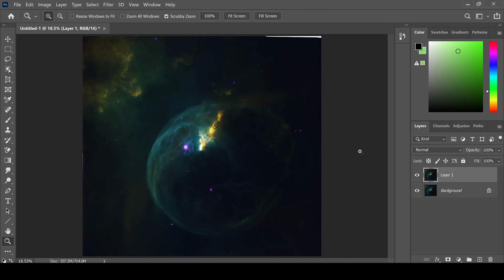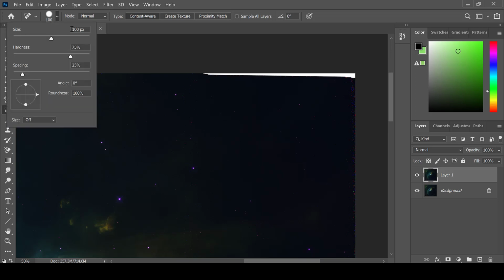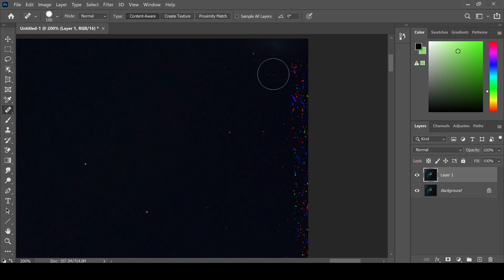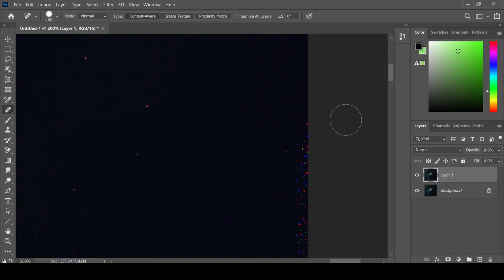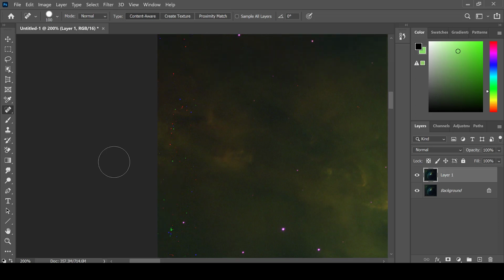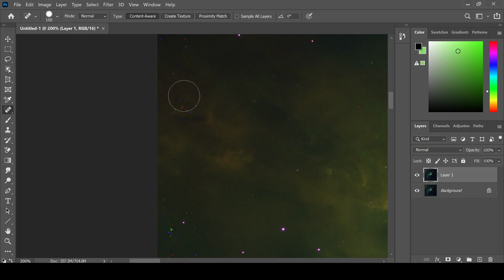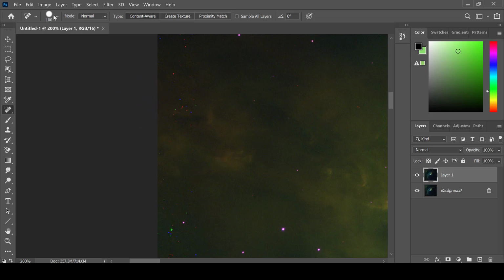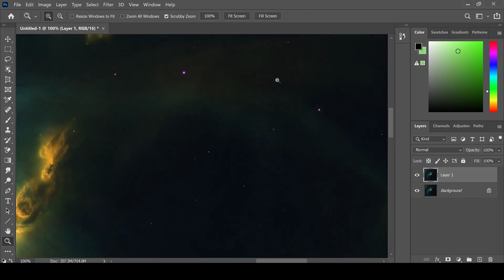How to Fix Colored Pixels and Background Artifacts in Photoshop CC in an Astrophotography Image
When combining narrowband images, there might be artifacts in the image. Especially when it comes to processing images from the Hubble Space Telescope, there might be hot pixels, colored pixels, background artifacts, and more. One effective tool is the spot healing brush tool in Photoshop CC. This allows for easy removal of the artifact while preserving detail. This tutorial explains how to use that tool!

Image used is my own processed version of an image taken with the Hubble Space Telescope! Data can be found in the Hubble Legacy Archive